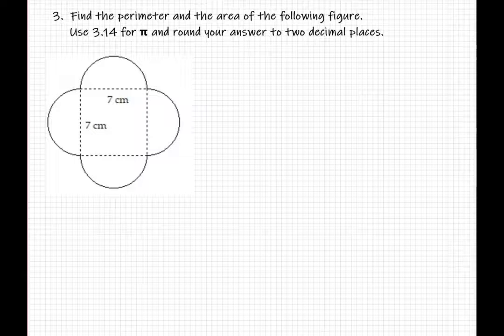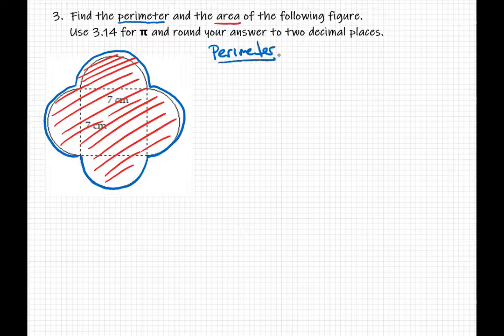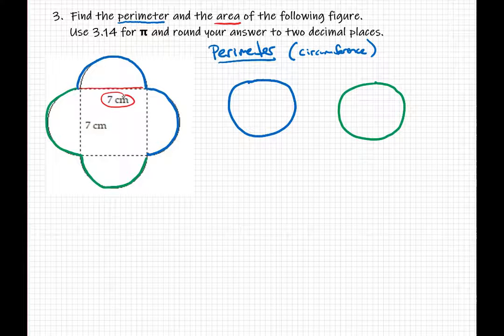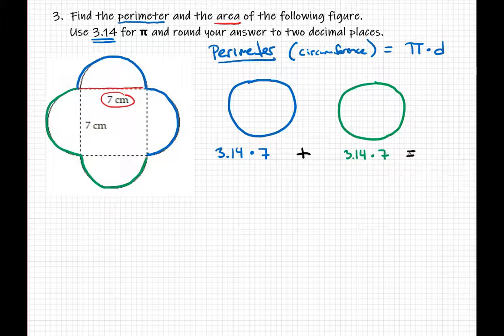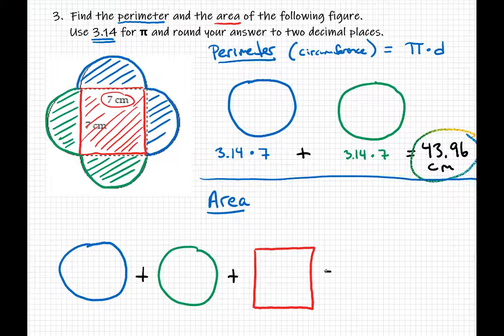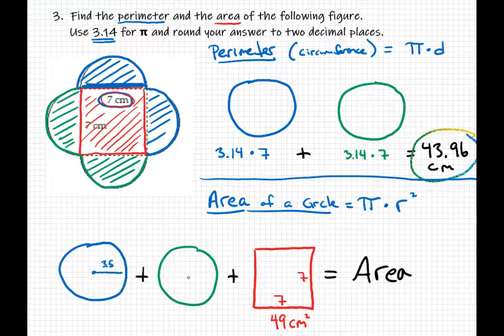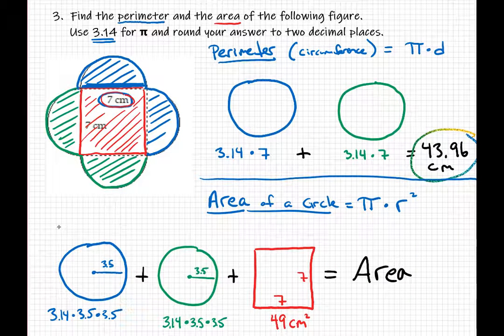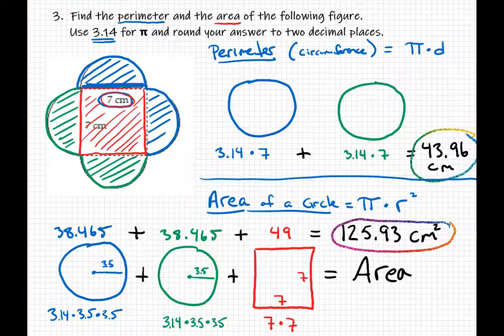MAT-093 6.4-6.5 Classwork Solution #3